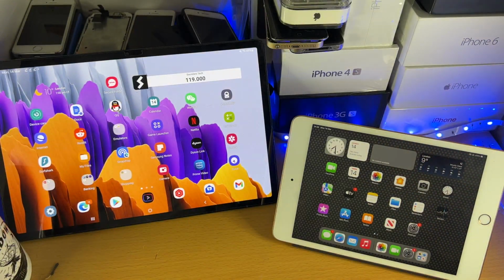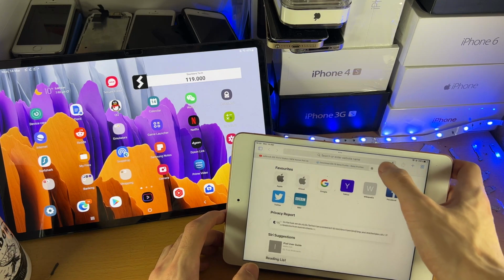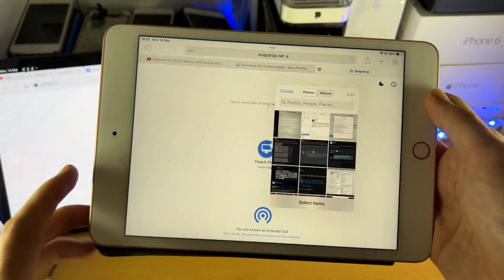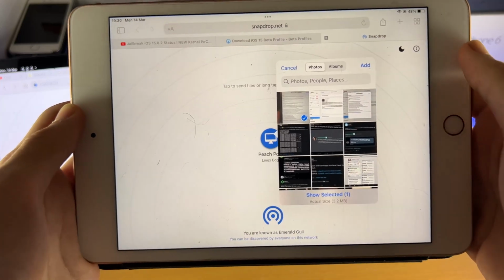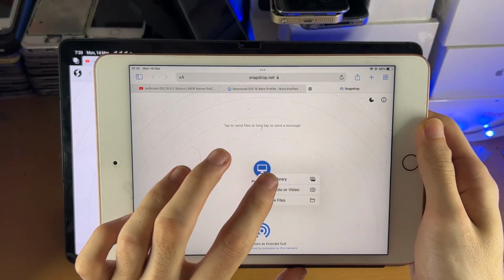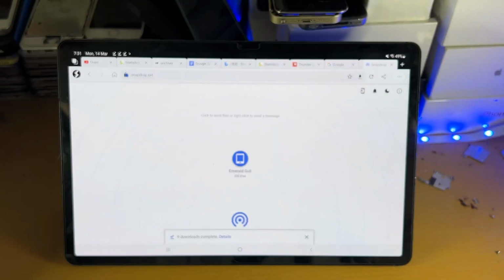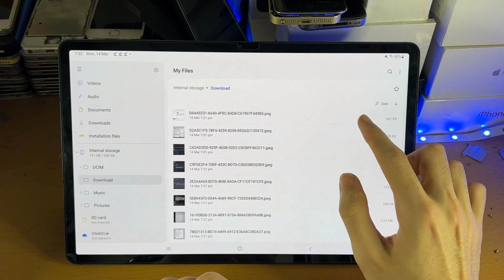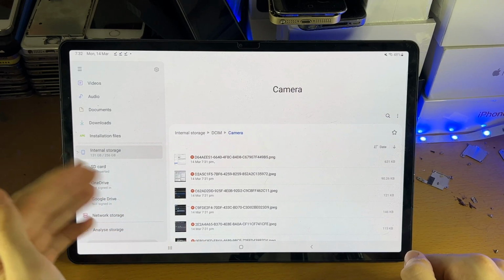How To Transfer Photos from ANY iPad to Galaxy Tab S8 / S8 Plus / S8 Ultra [Videos too]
How to transfer photos from iPad to Galaxy Tab S8 | easily transfer your photos and videos from any iPad over to your Samsung Galaxy Tab S8, S8 Plus or S8 Ultra! Do you own the new Samsung Galaxy Tab S8 series and want to have your photos or videos transferred from your iPad to your Samsung Tablet? If so, this video is for you! I will teach you how to transfer photos from iPad to Galaxy Tab S8, S8 Plus or S8 Ultra in this tutorial. This guide can also help you transfer videos from your iPad over to your Samsung Tablet as well, so keep that in mind.